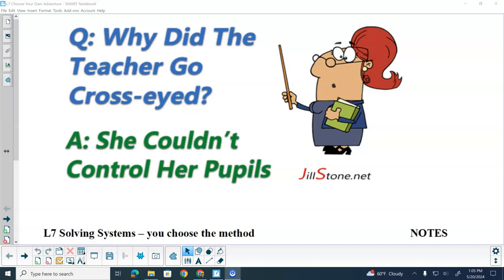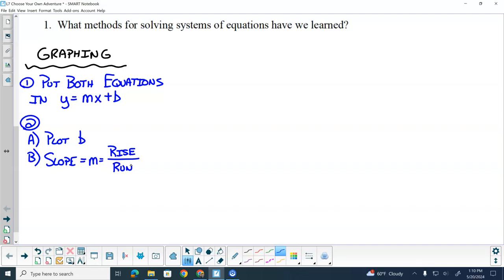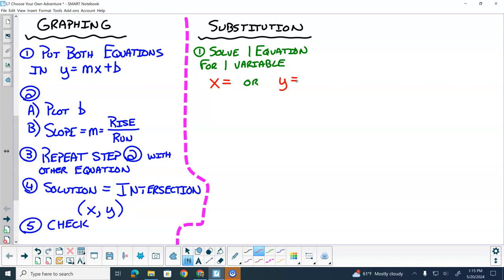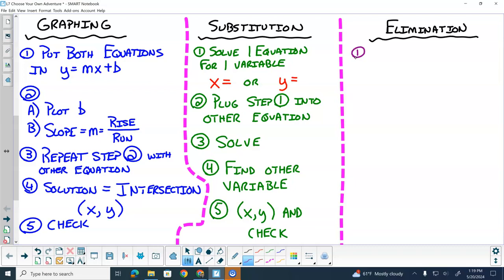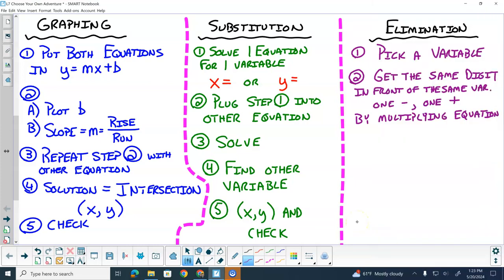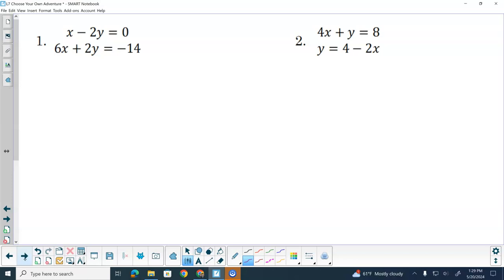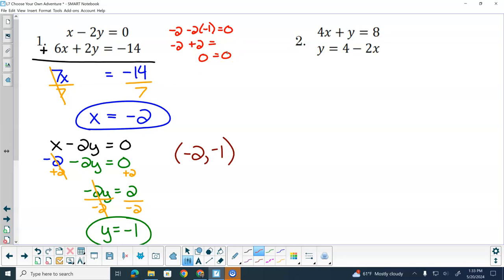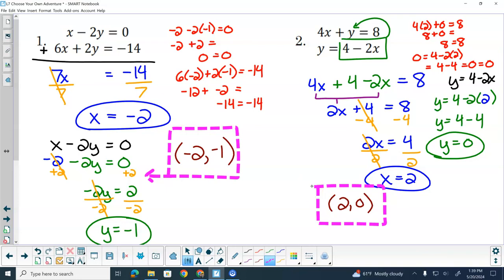May 20 - L7 Notes